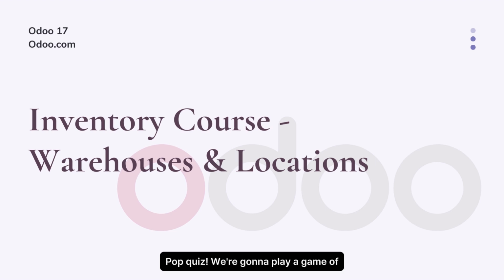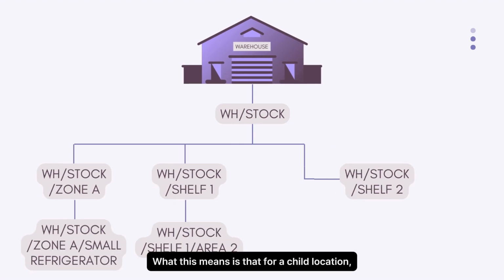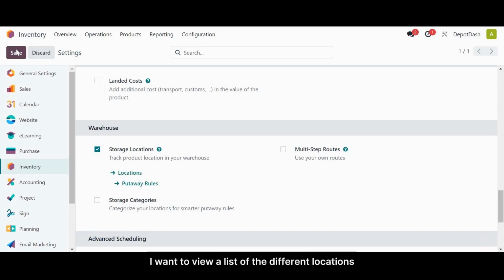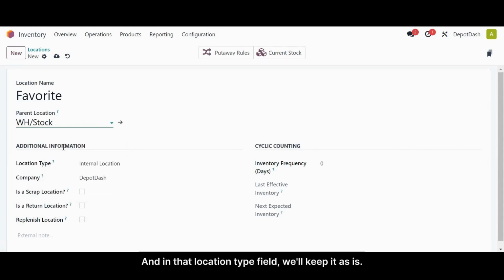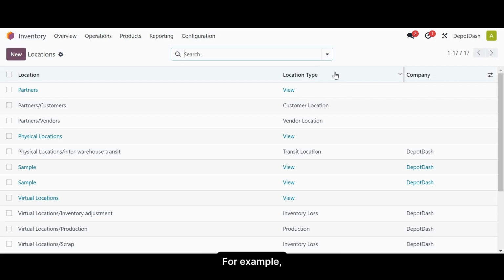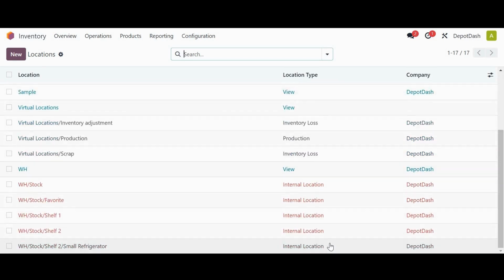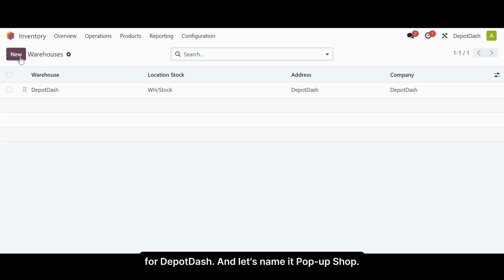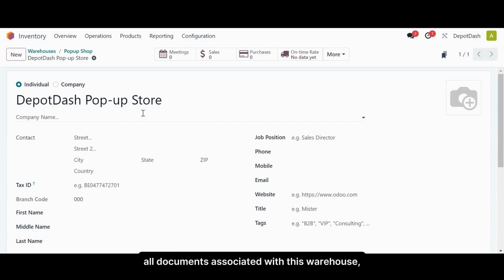II. Warehouses & Locations